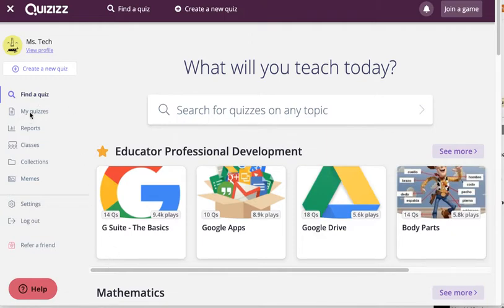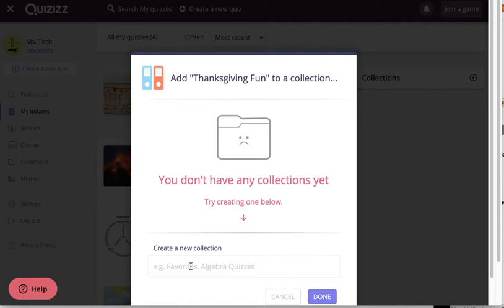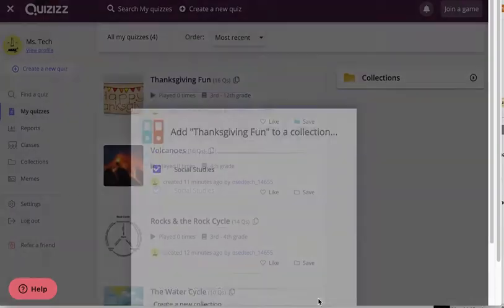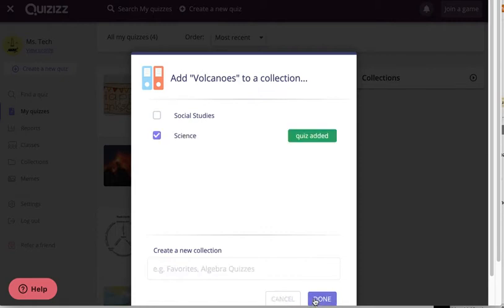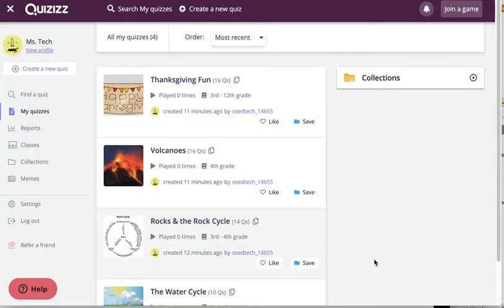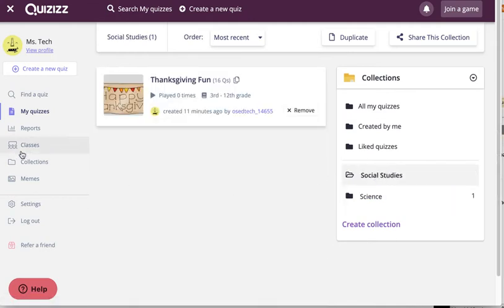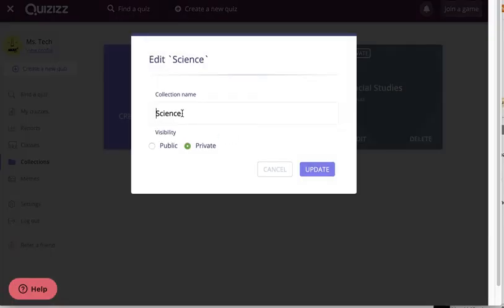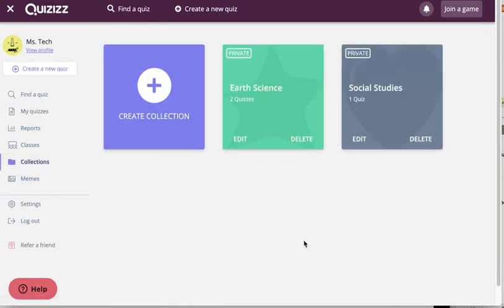Creating Collections in Quizizz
Learn how to set up and access Collections to organize your Quizizz quizzes!